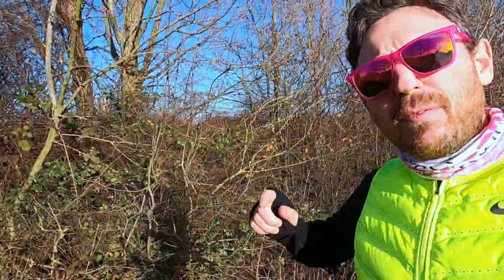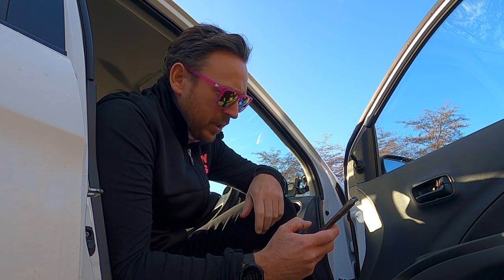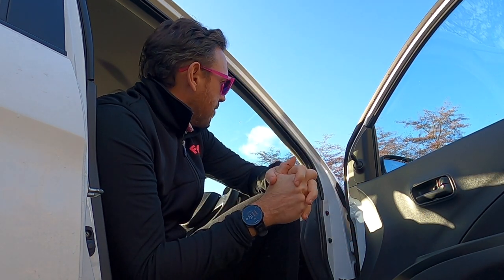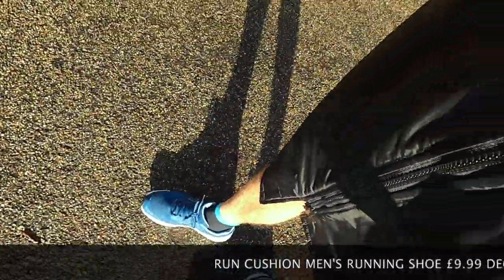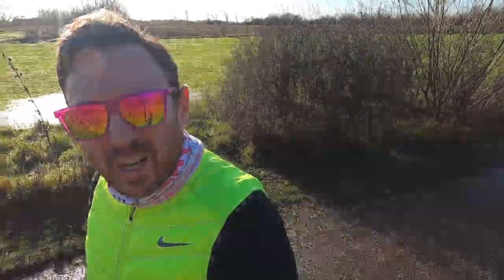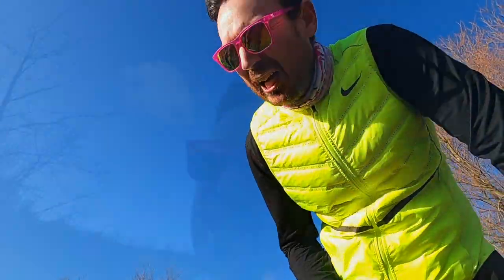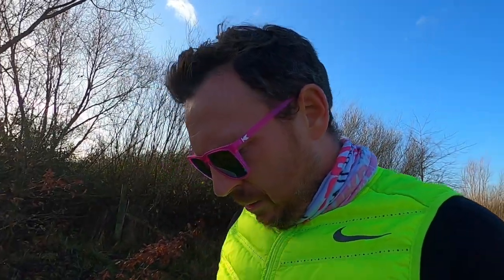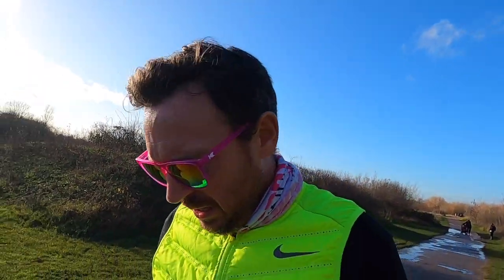Can You Run Fast In Cheap Running Shoes? £9.99 Running Shoes Vs Nike Next%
Can You Run Fast In Cheap Running Shoes? £9.99 Running Shoes Vs Nike Next% This video I find out if you can run fast in budget running shoes and what is the difference between running in Nike Vaporfly Next% vs a pair of running shoes from Decathlon!

TO DO'S!

SERVICES
Influencer, Filming & Editing, Presenting & Media Work, Conference Speaker, Social Media Marketing, Product Reviews, Sponsorship, Race Filming/Promotion, Race Events and Race/Virtual Medals.